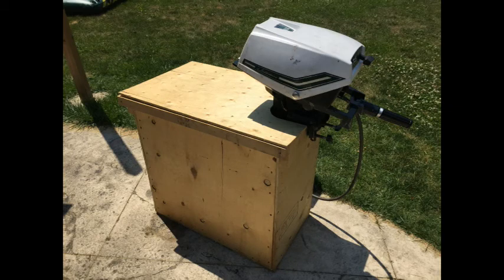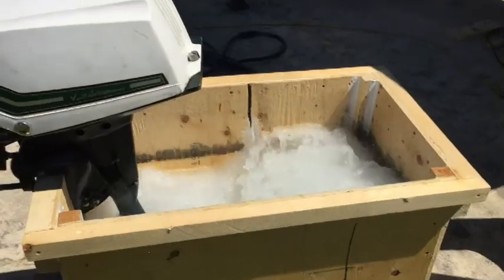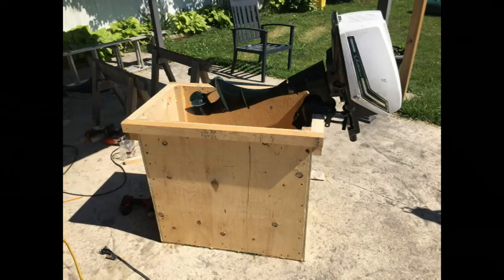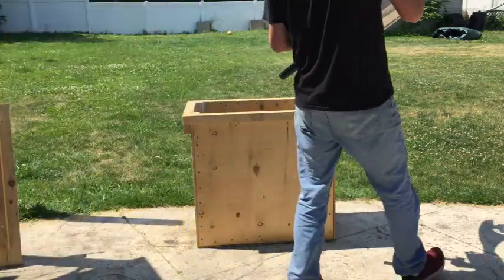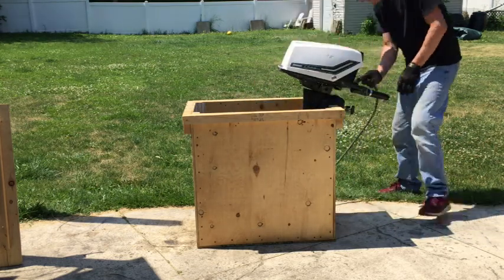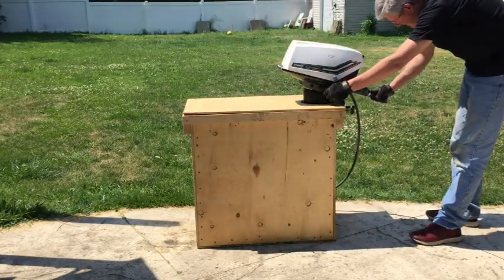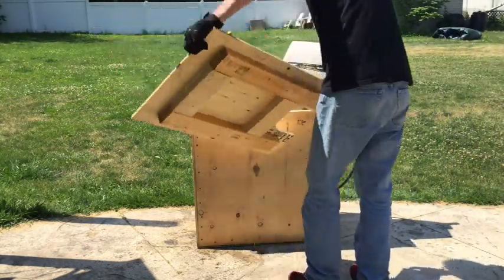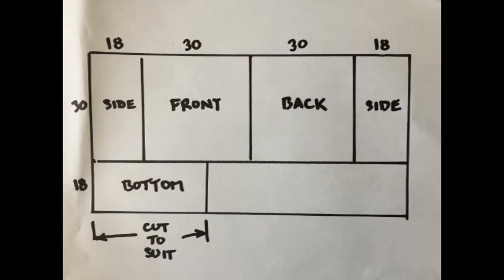DIY $50 Outboard Motor Test Tank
How to build a $50 outboard motor test tank.